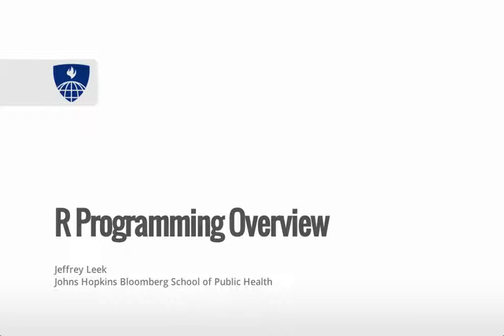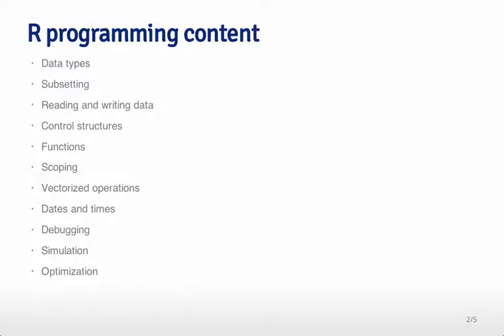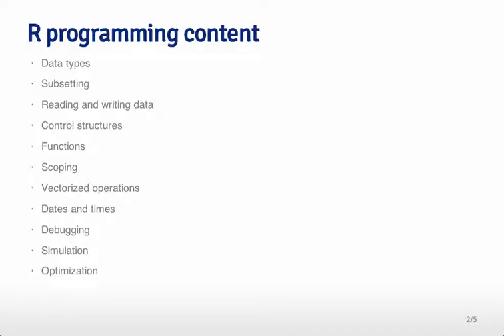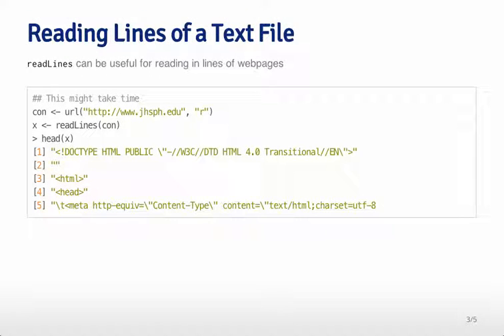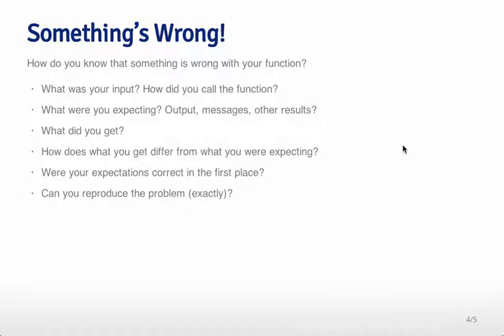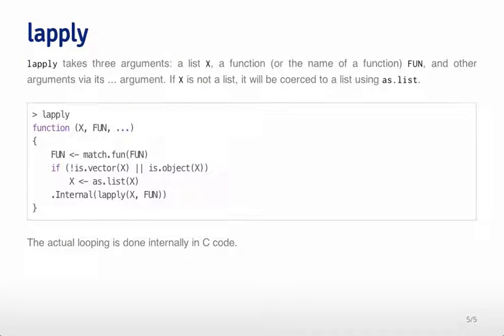R Programming Overview